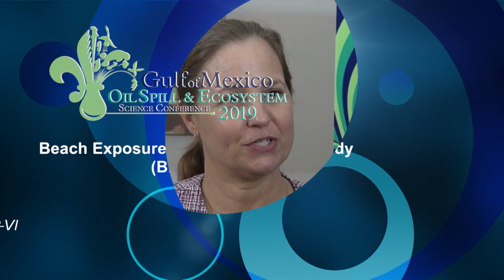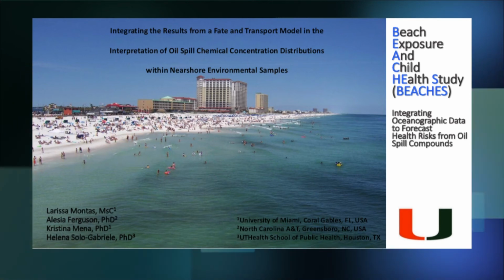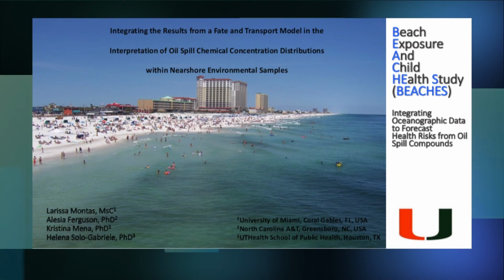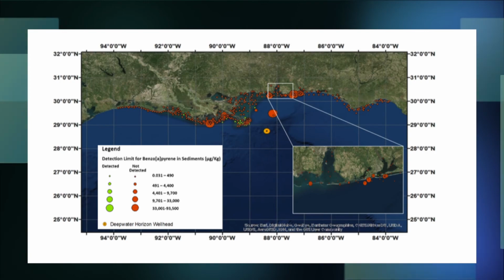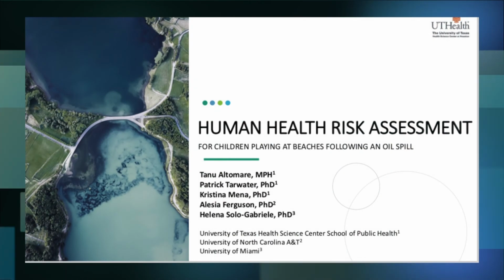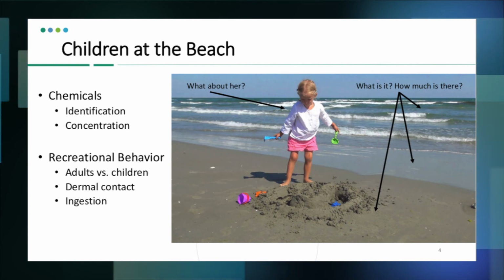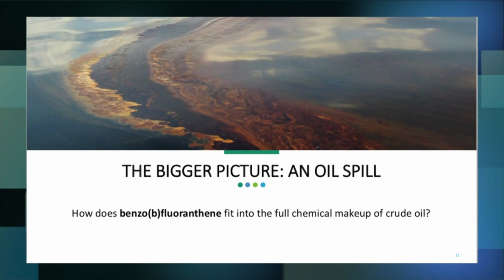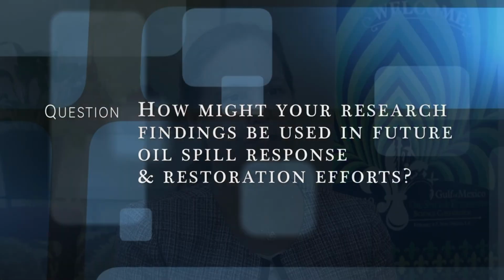GoMRI RFP-VI: Beach Exposure And Child HEalth Study (BEACHES)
The mission of BEACHES is to evaluate health risks of oil spill chemicals (OSCs) by integrating realistic play activities and distributions of OSCs in the beach environments. BEACHES will accomplish this mission by pursuing the following objectives - Quantify children’s exposure in the beach environment taking into account beach physical factors which influence child play activities and the distribution of OSCs. Utilize historical data from prior oil spills to create, test, and validate algorithms that describe time-space specific concentrations of OSCs in beach zones where children play. These contributions will be used to create an exposure modeling and estimation platform that can guide beach closures in light of health risks and can promote safe beach usage.